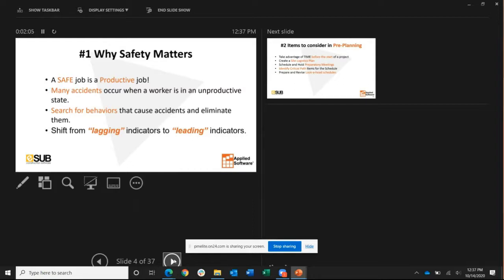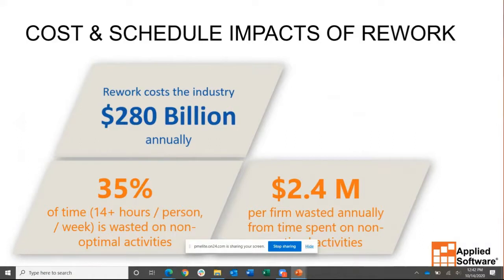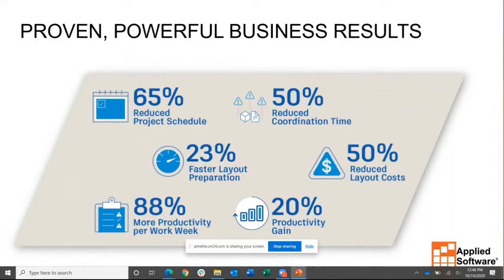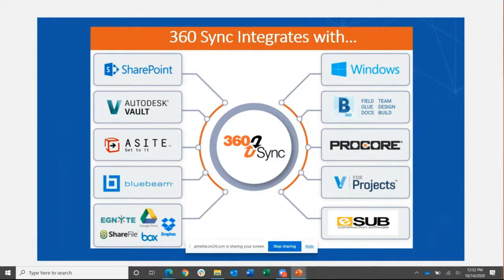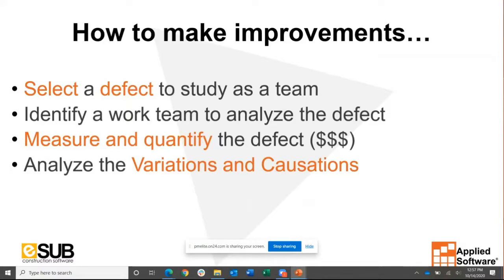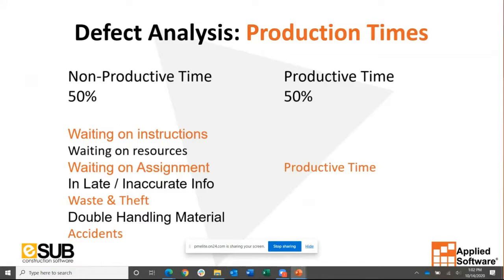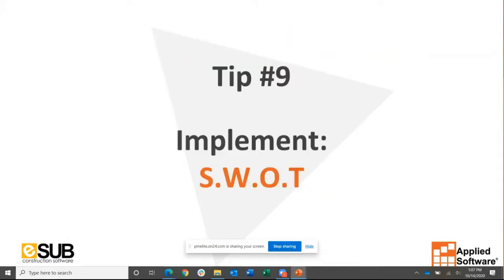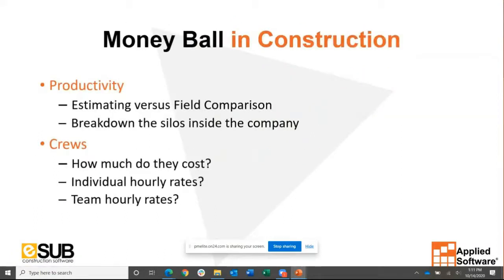Webinar: Proactive Management For the Contractor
Check out our recorded webinar for some effective tips, tricks and processes for the career contractor!

▬ MEP Force  ▬▬▬▬▬▬▬▬▬▬▬▬

▬ Strategic Partners  ▬▬▬▬▬▬▬▬▬▬▬▬